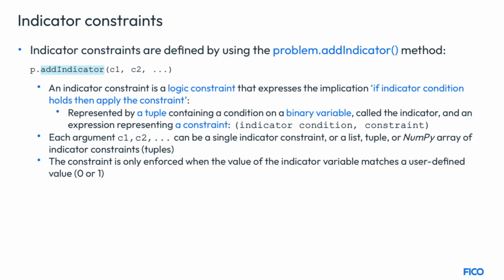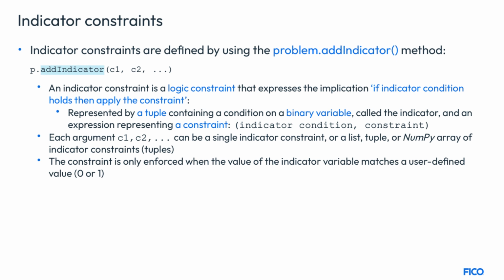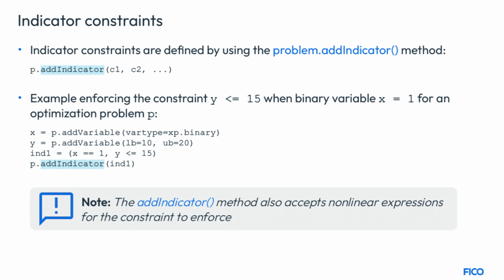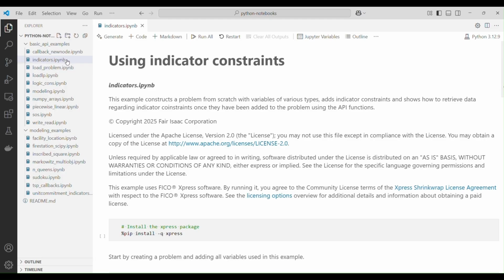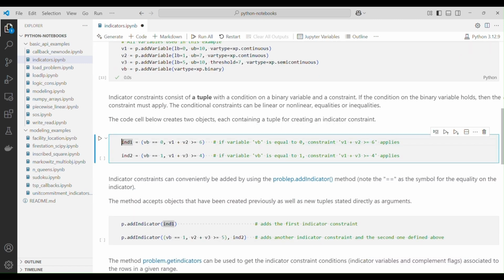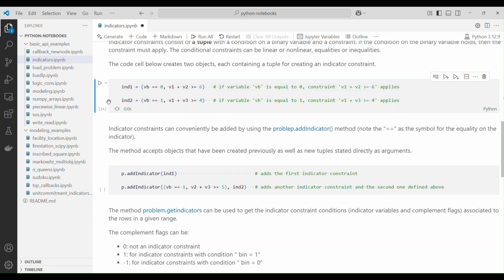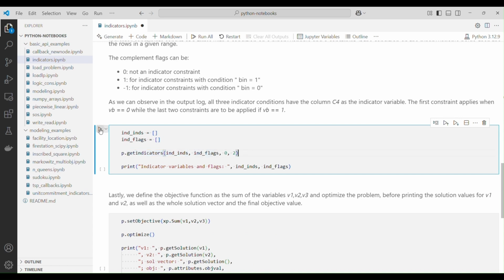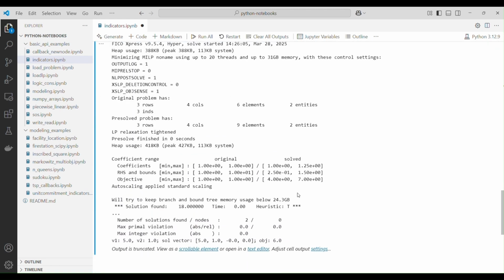FICO®️ Xpress Python API - Indicator constraints